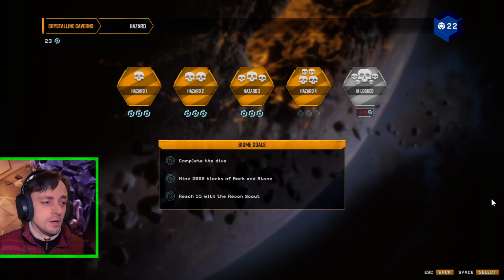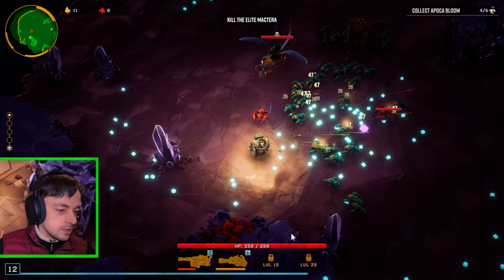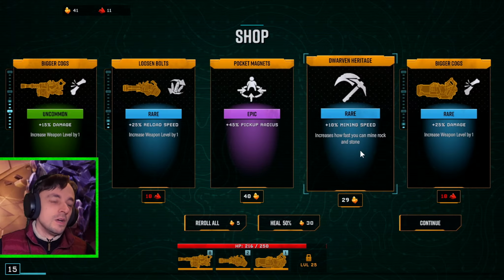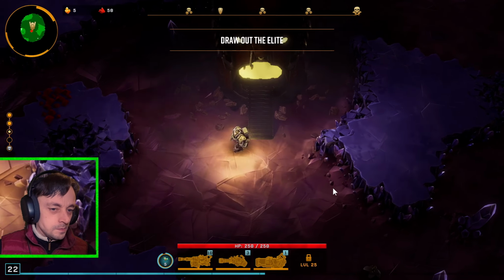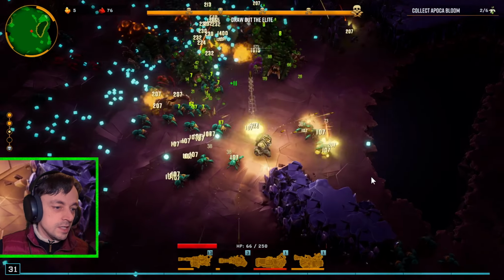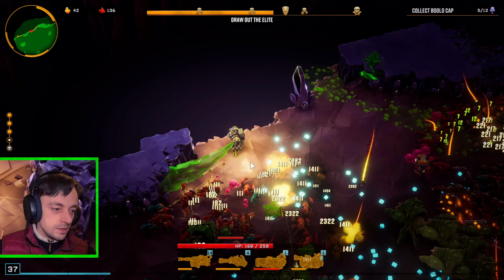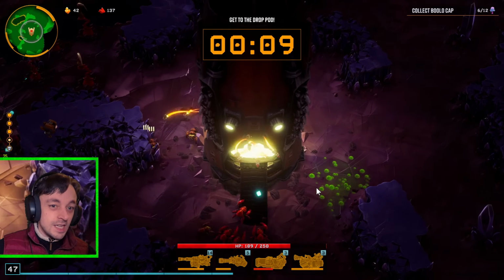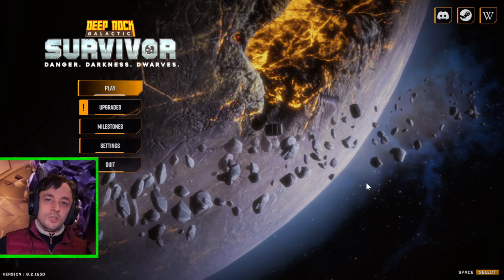The perfect hazard 4 run! - Deep Rock Galactic Survivor Ep18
Trying hazard 4 for the first time we seem to get everything we could possibly want! :D

You can find Deep rock galactic survivor on steam!